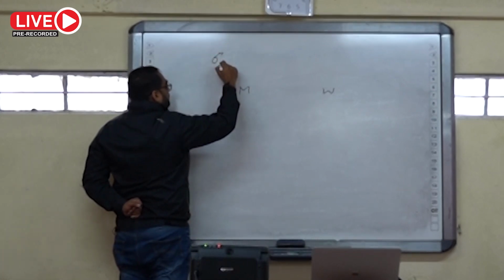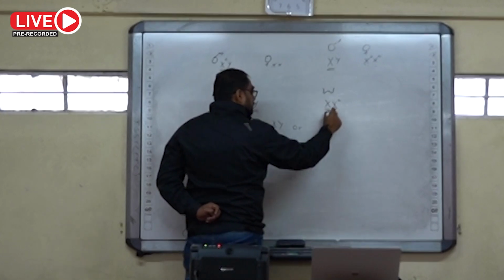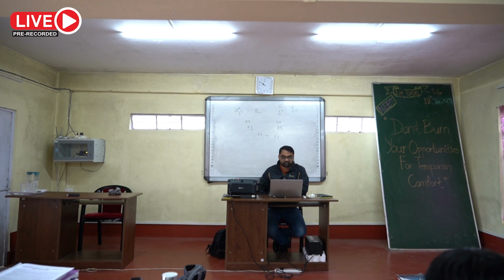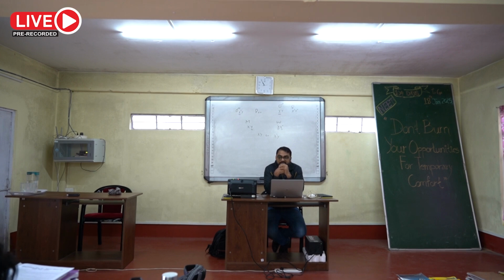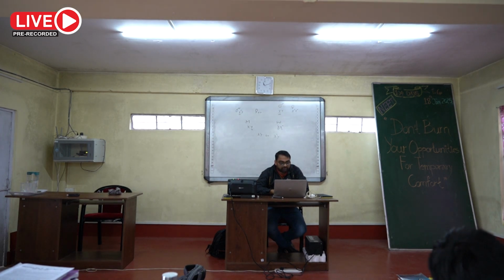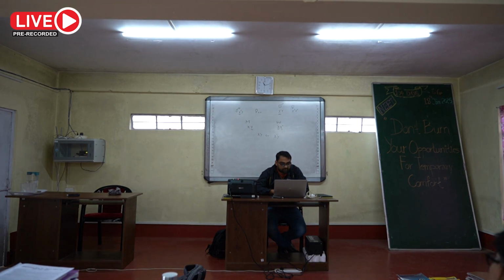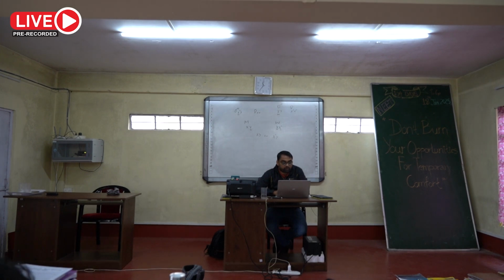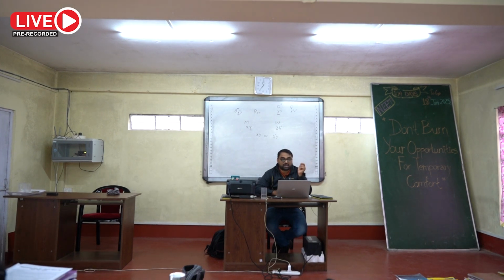20 January 2025 | Topic: Revision Q&A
Revise NEET Biology with this power-packed Q&A session! Get expert explanations for important concepts, diagrams, and tricky questions to strengthen your preparation. Perfect for last-minute revision and doubt clearing! Watch now to boost your confidence and maximize your NEET score.